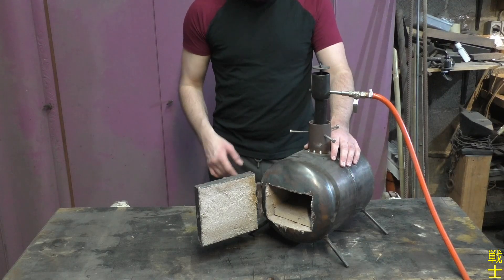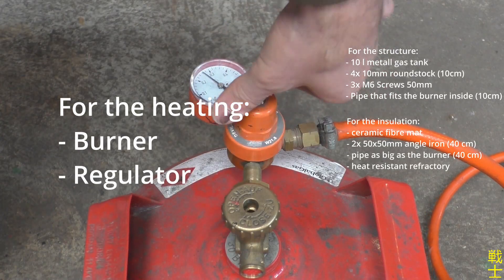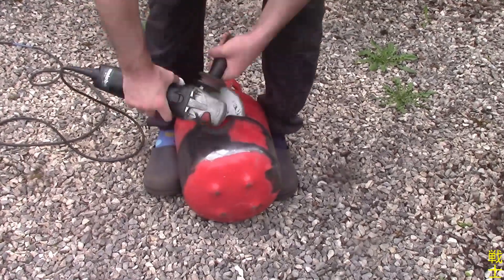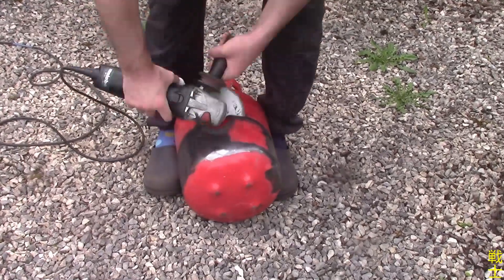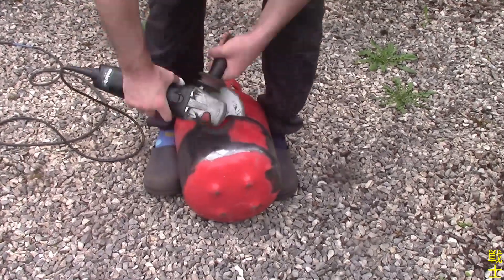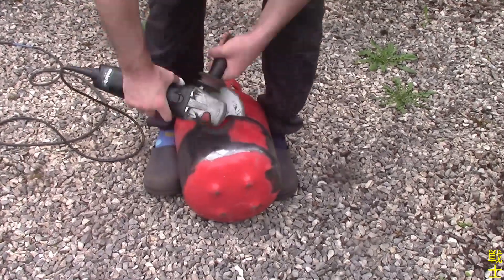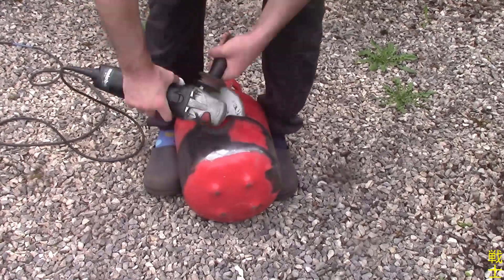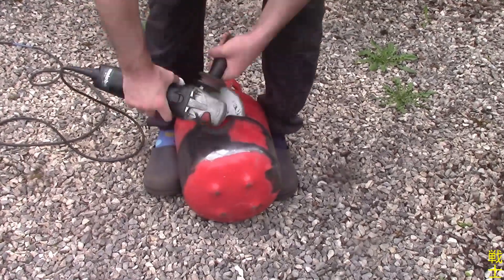Building a sturdy FORGE from a gas tank with basic tools and inexpensive materials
Building a forge in under 10 minutes from an old helium tank with relatively basic tools and inexpensive materials.